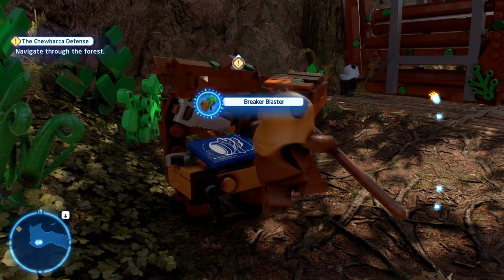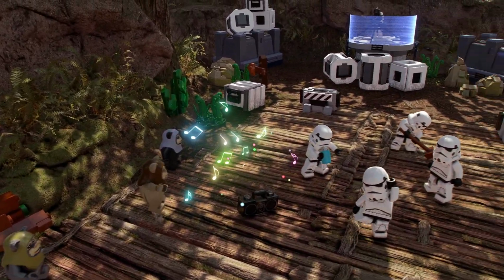Watch this Video if you Love DDLC (How to Get into DDLC Mods)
If you want to play doki doki literature club mods then you need to watch this video

▶This is a guide for how to play DDLC mods and what the best DDLC mods are.  Watch till the end if you want some recommendations for some good ddlc mods and a guide for the ddlc mod manager.

▶Channel Description
I am a YouTuber who mostly plays doki doki literature club and makes videos related to ddlc.  I also play other games on the channel or make commentary videos and story time videos.  Thanks for reading.